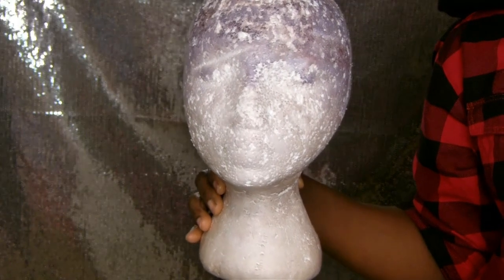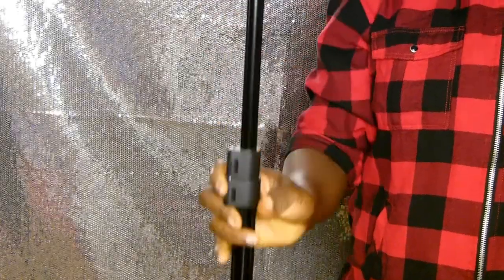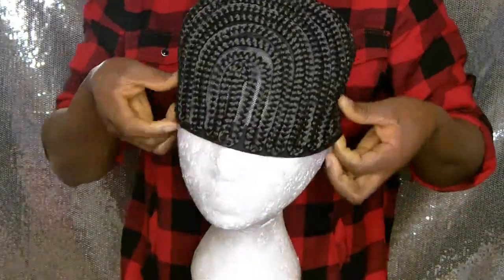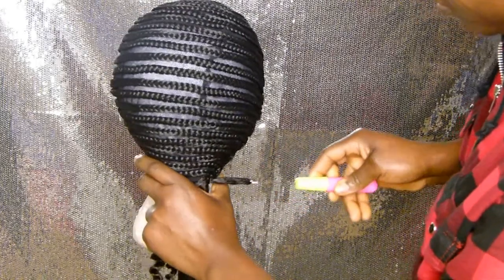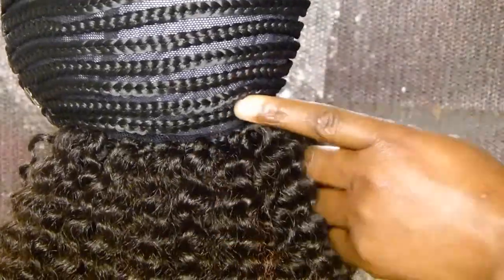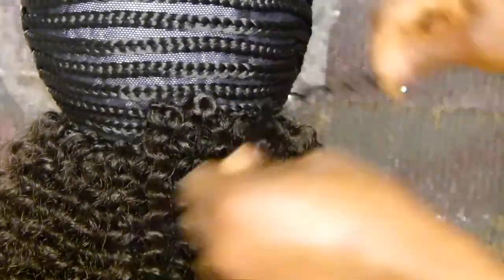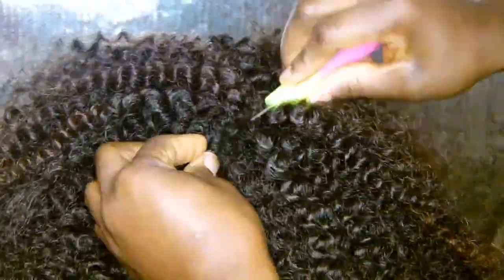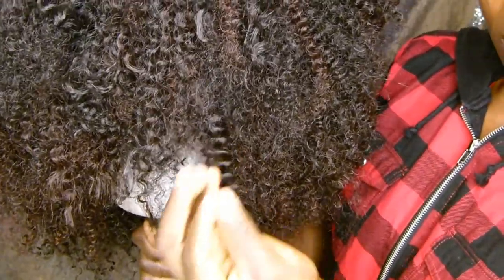CROCHET WIG TUTORIAL | BEGINNER FRIENDLY | Facesbyomoni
So I decided to do something different aside makeup💄💄💄and I came up with a Crochet wig tutorial and I hope you guy's liked it.

styrofoam head

crochet needle

wig cap